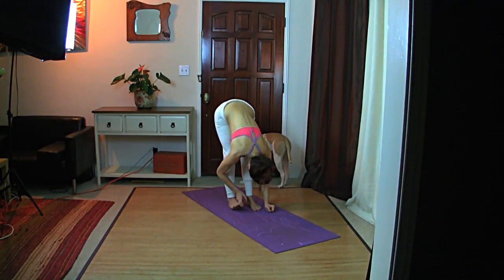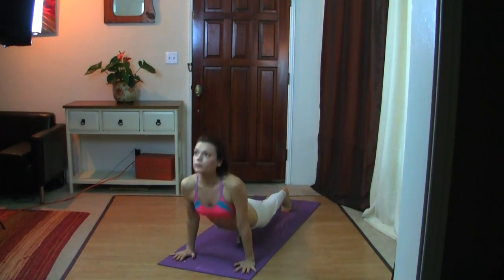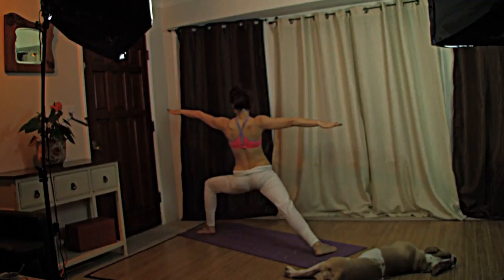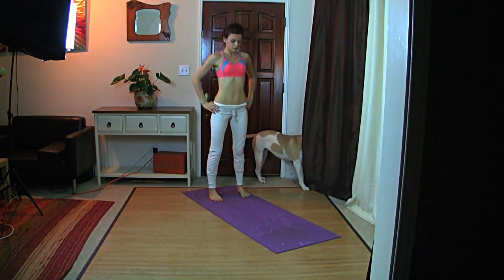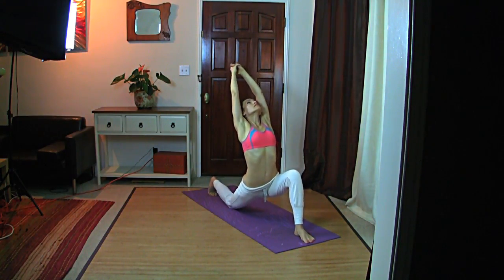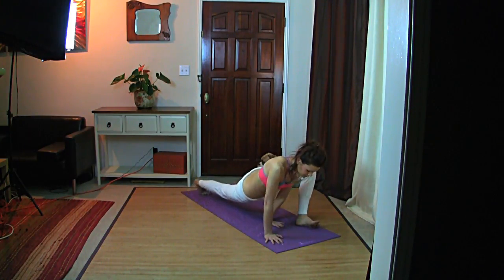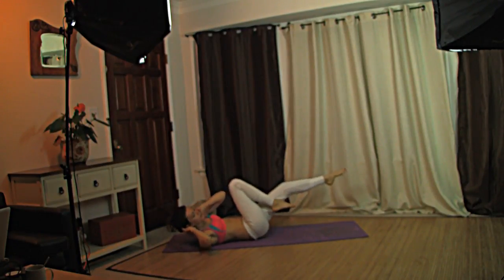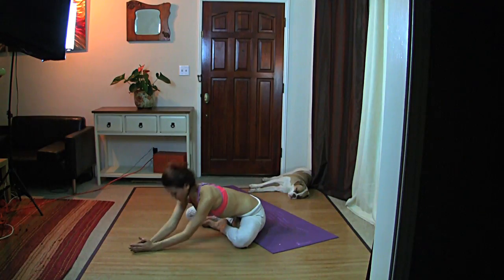AK79 Intermediate Vinyasa Yoga Class For Stress Anxiety Level 2 Abs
Natural Rubber Mat
Light Gaiam Yoga Mat
For an exclusive library of classes PLUS new WEEKLY yoga classes you can support my MEMBERSHIP CLASSES
AK79 Intermediate Level 2-3  Yoga class, Meditation, Tibetan Singing bowl,
Tree pose balancing, toe hold side plank, warrior one two three, planks toe touches, toe hold forward bend, tow hold coming up to a standing balance, a strong abs sequence at the end, baddha konasana during the final relaxation, cultivate gratitude